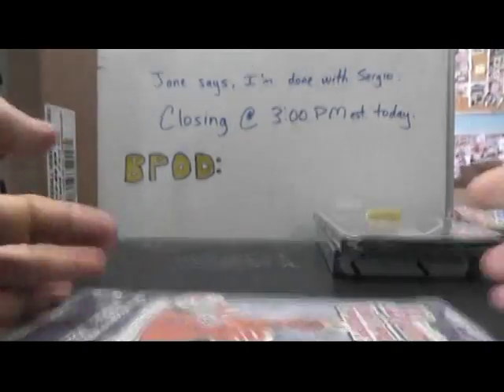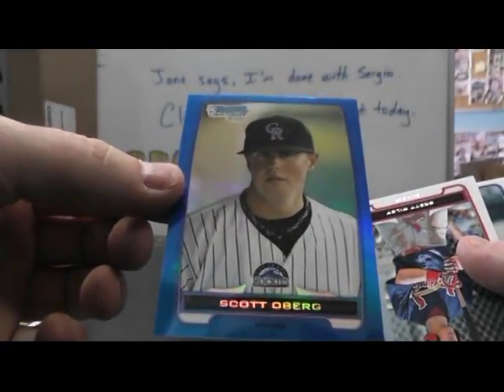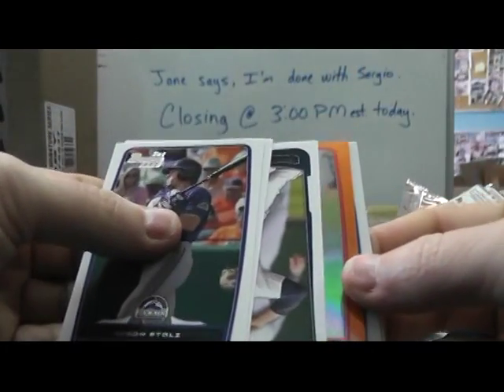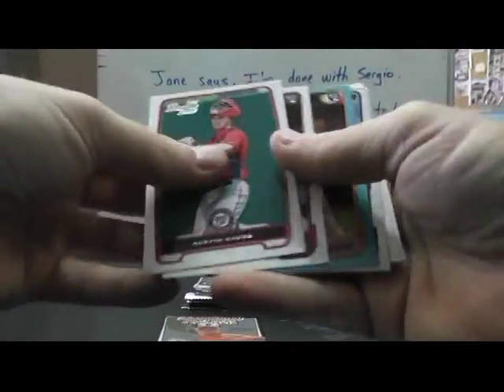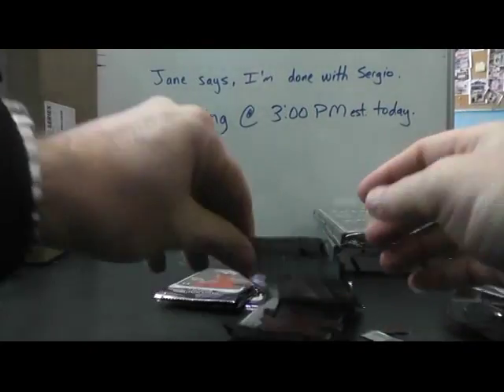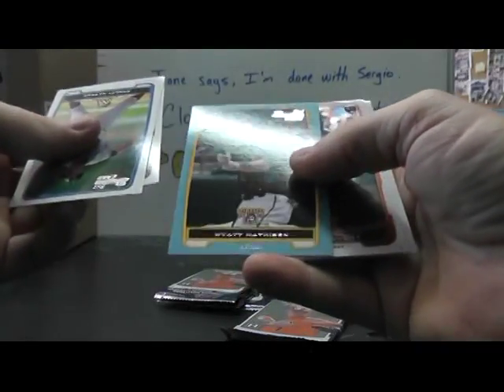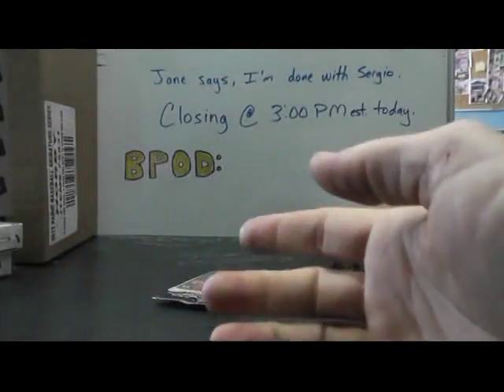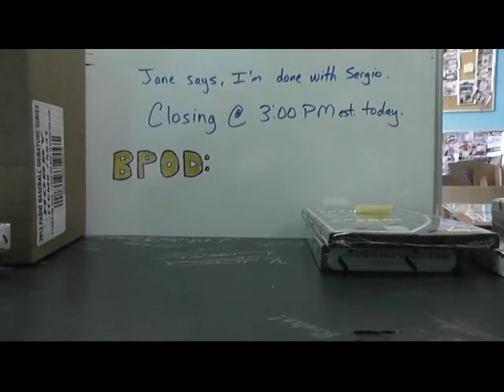Connor's 2012 Bowman Draft Baseball Box Break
Thanks a lot Connor, Chris J.